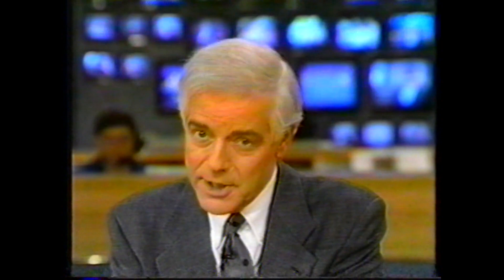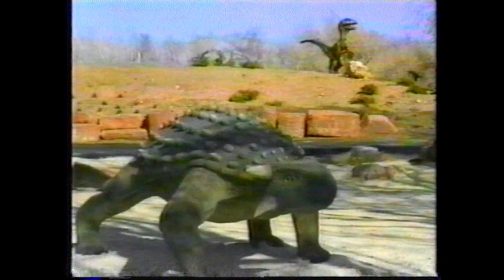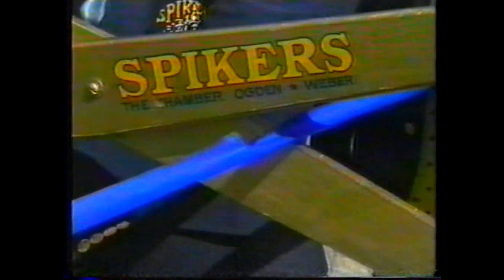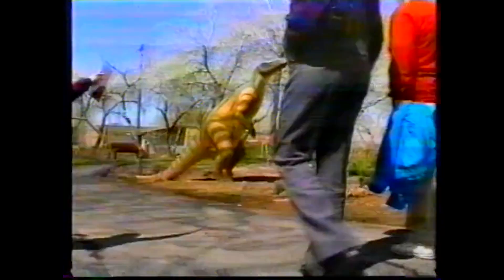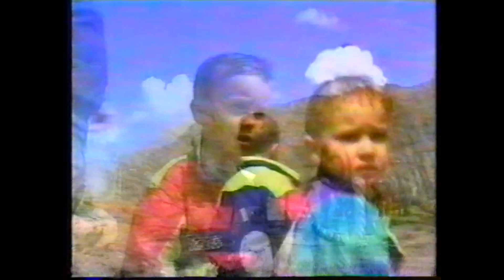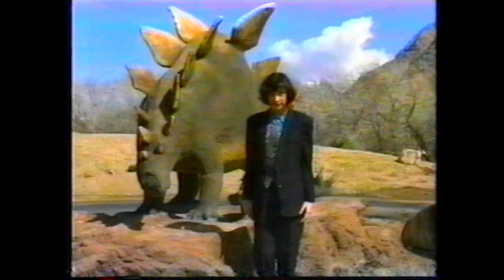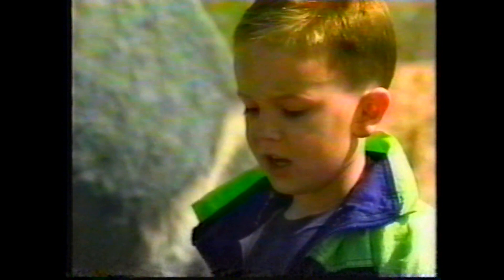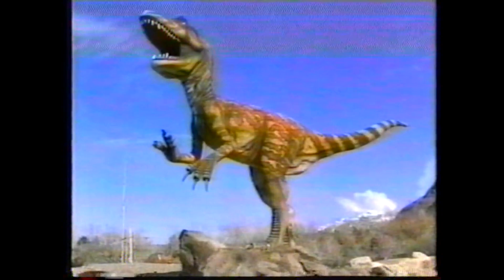Channel 13 KSTU 9PM - April 14, 1993 - Grand Opening Ogden's George S. Eccles Dinosaur Park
The original news report of the Grand Opening of the Dinosaur Park. Aired - Channel 13 KSTU at 9:00PM on April 14, 1993.